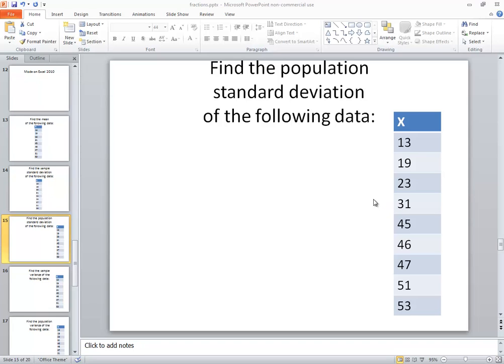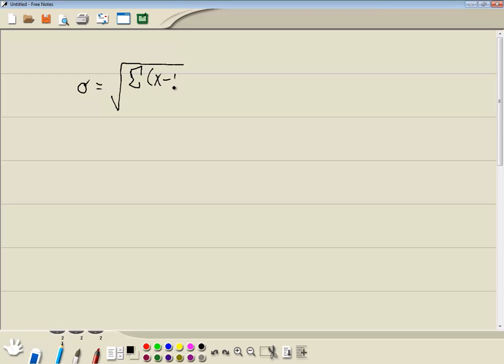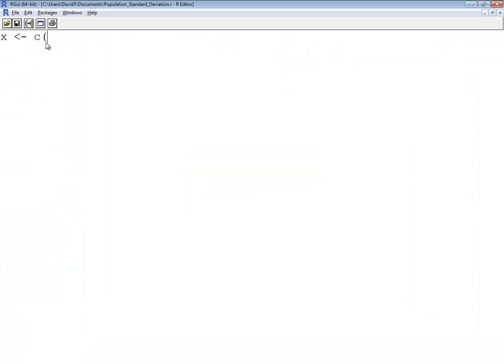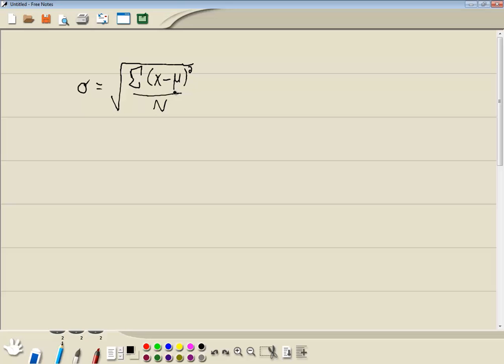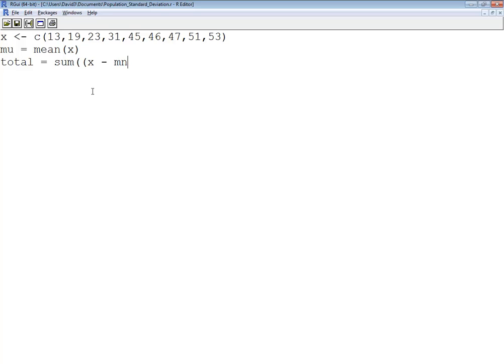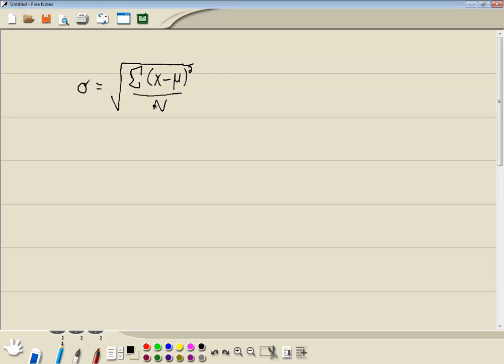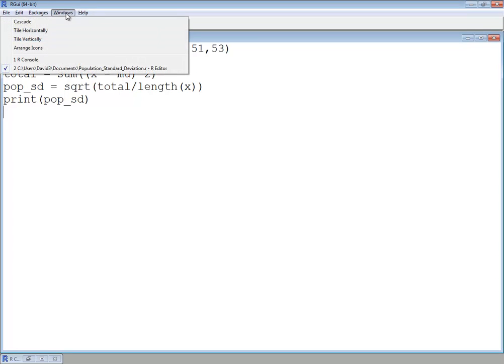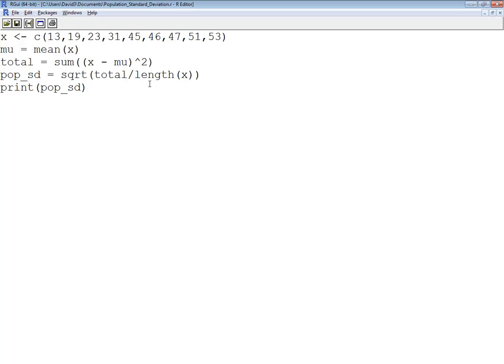R Language 3.1.1 - Statistics - Population Standard Deviation